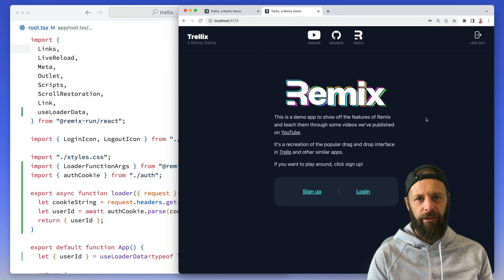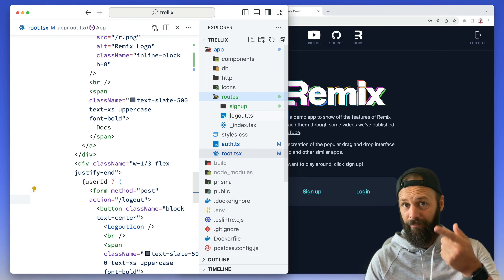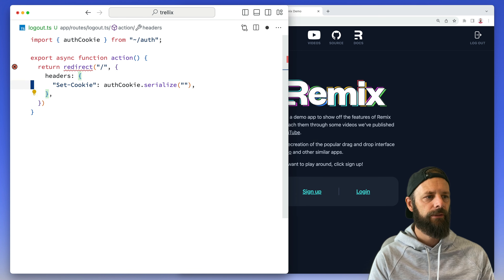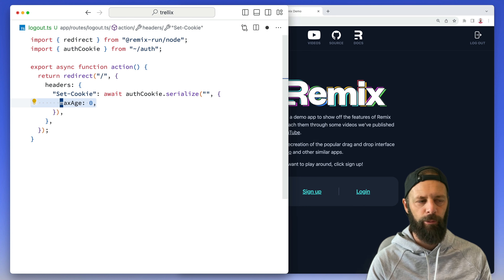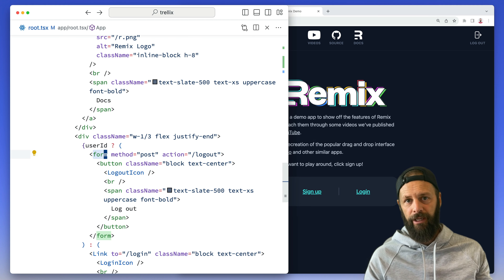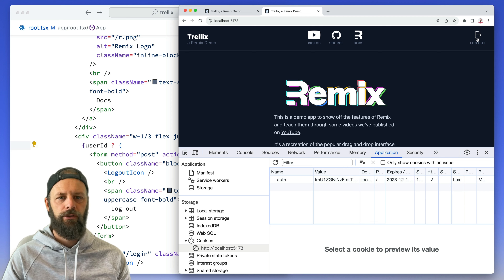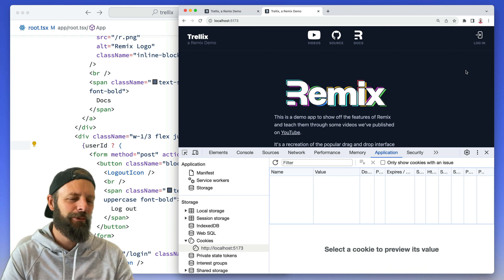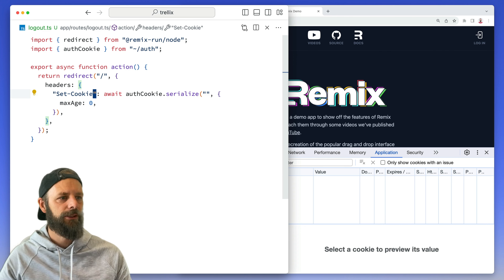Implementing Logout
Learn how to log users out by invalidating the auth Cookie and redirecting after submitting the logout form.

00:00 - Creating a logout route
00:38 - Deleting the auth cookie
01:39 - Demoing the logout form